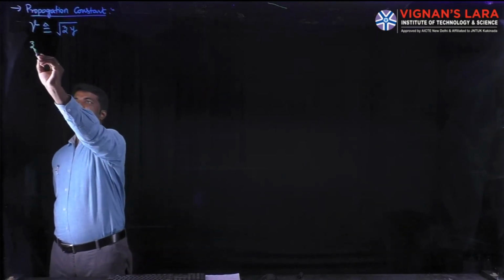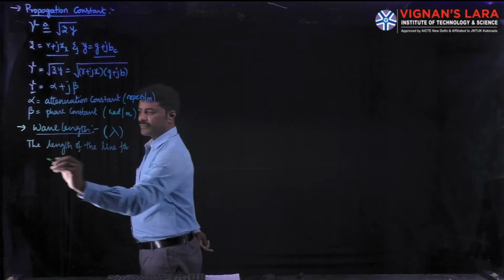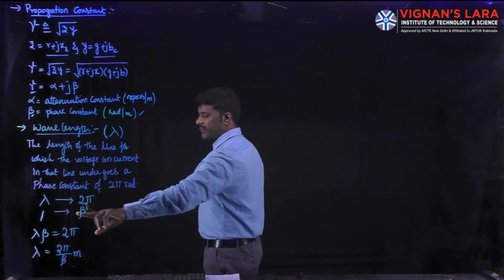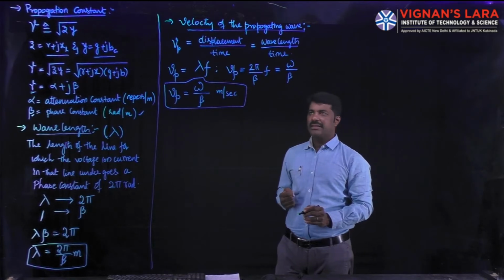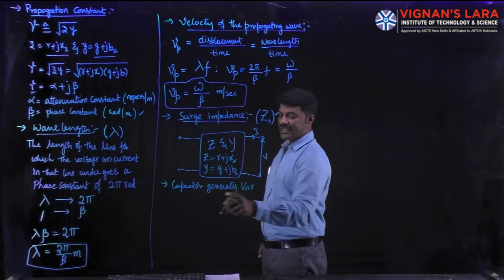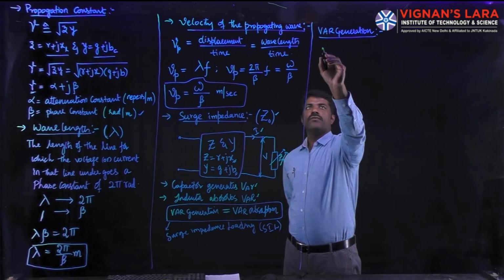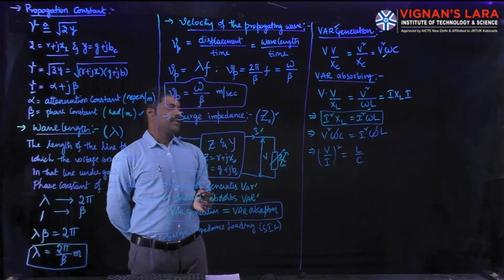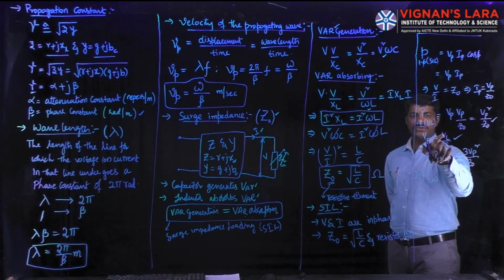UNITT 3 LECTURE 6 Wave length, Z0, SIL